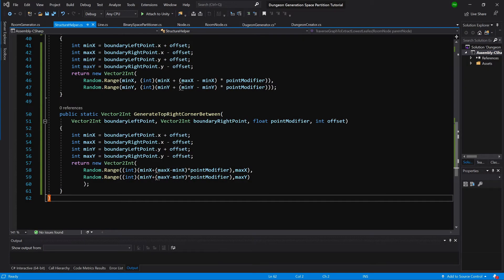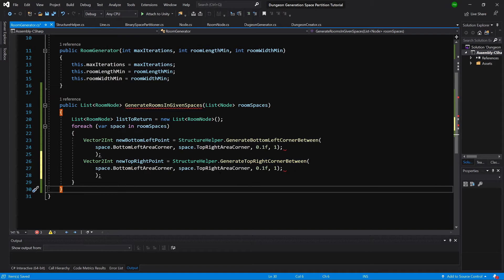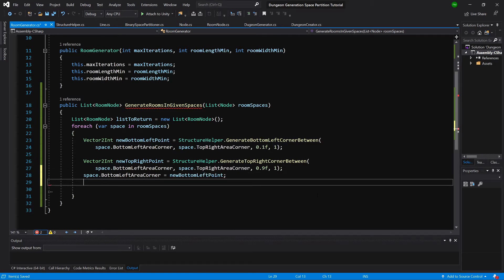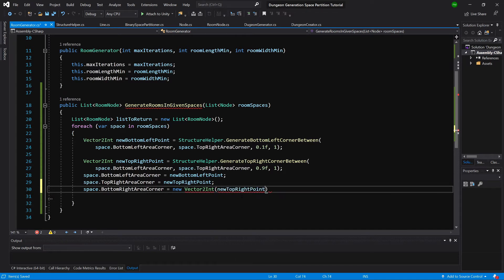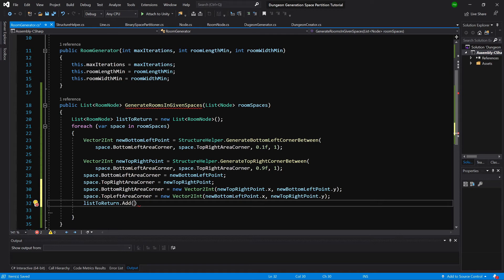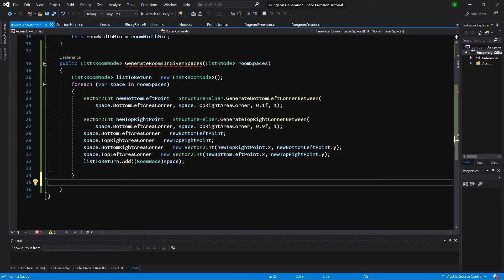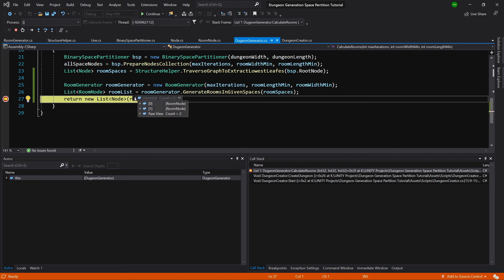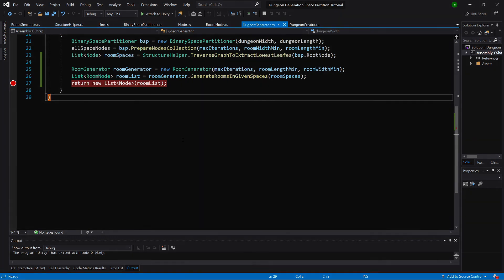Procedural dungeon in Unity 3D Tutorial P6 - Finishing room creation logic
Part 6 - We finish room generation logic and test the results